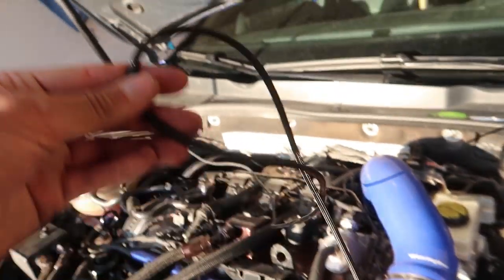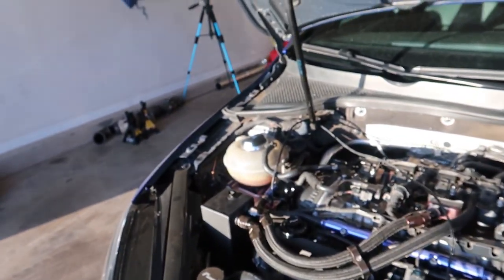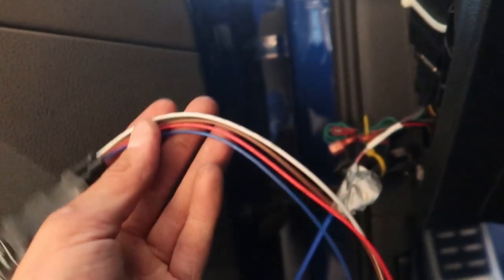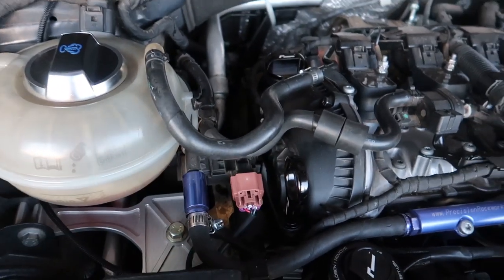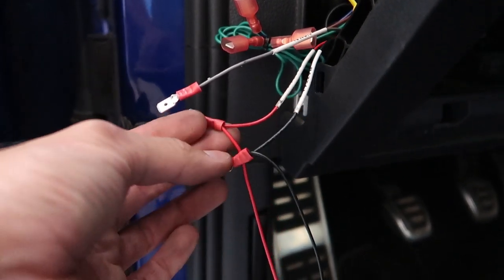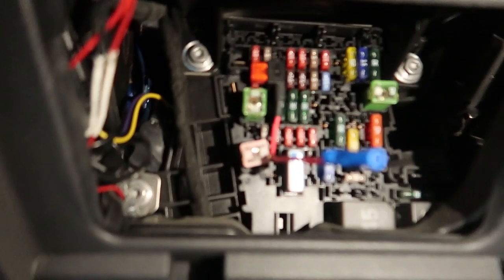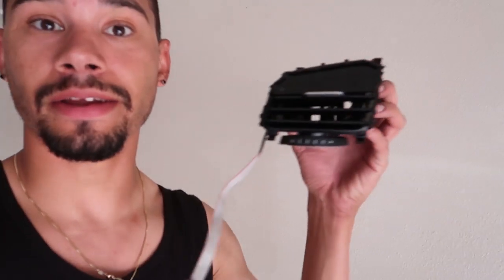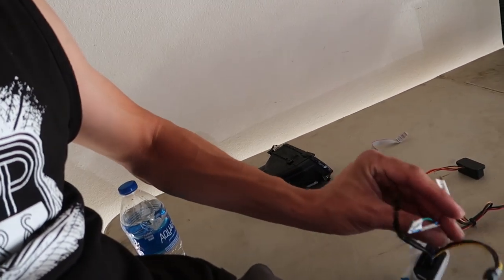P3 Gauge Ethanol Readout DIY | MK7 Golf R / MQB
Obv you need a P3 gauge and a GM/continental ethanol sensor (i got mine from precision raceworks with my fuel kit) all the connectors and fuse jump were from O'rileys

Instagram.com/Br32yce